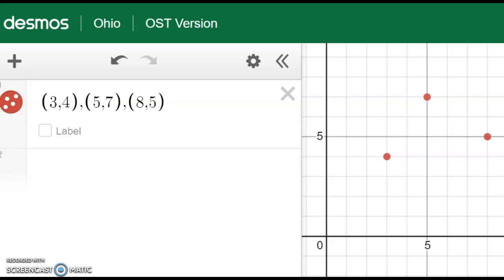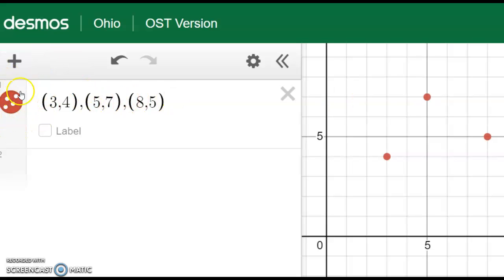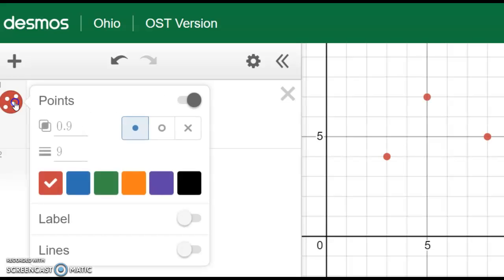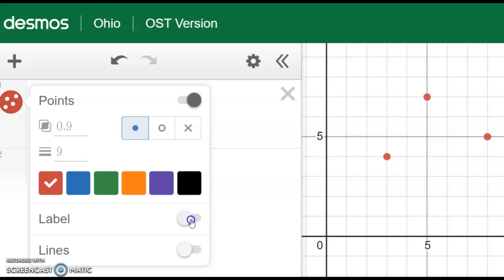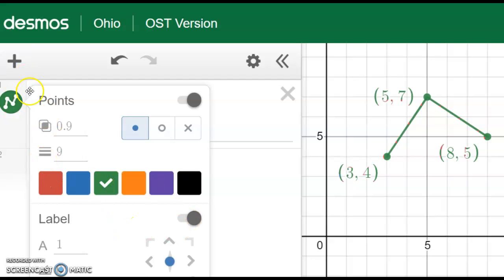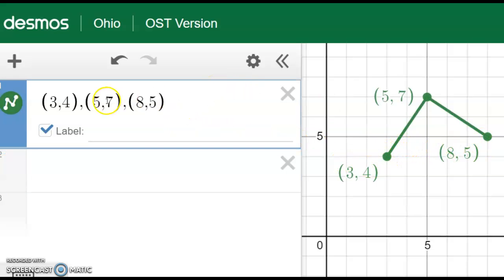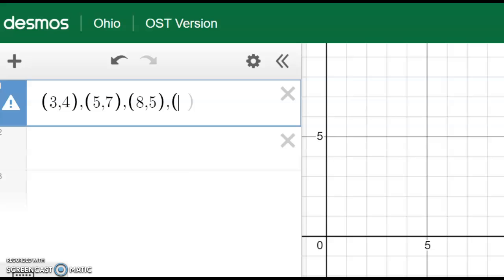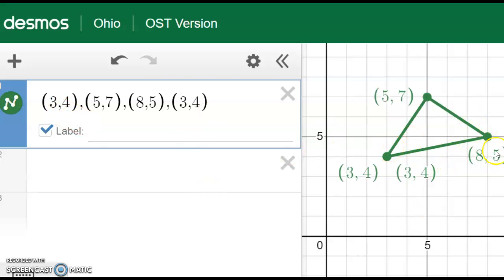Draw a Triangle in Desmos